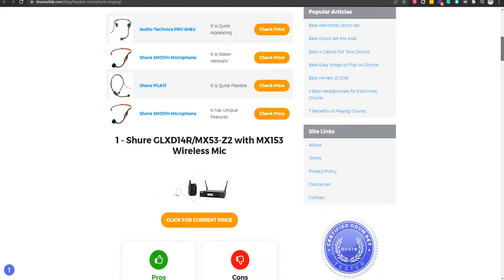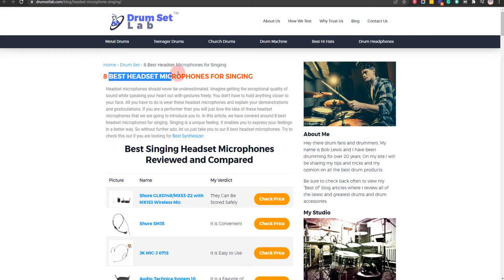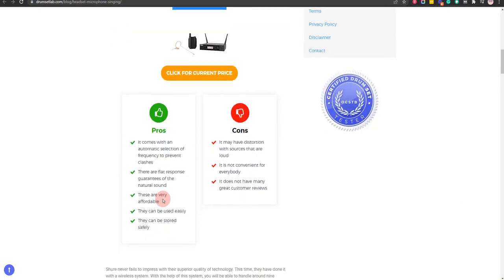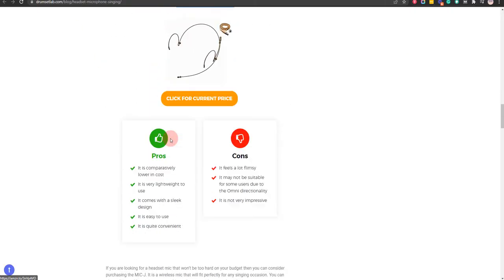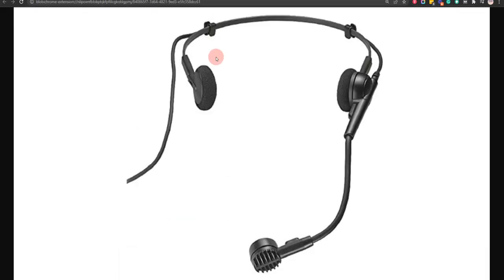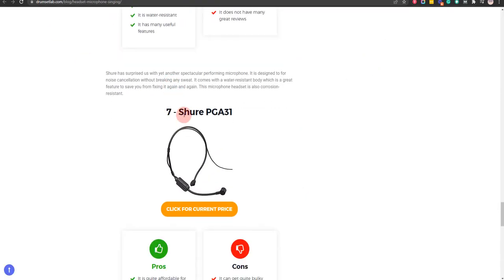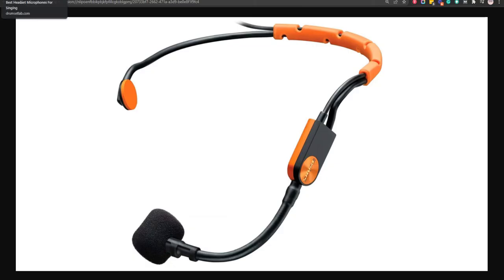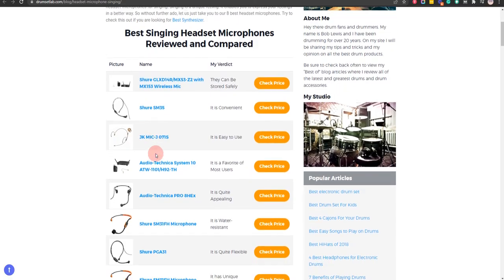BEST HEADSET MICROPHONES FOR SINGING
We’re going to discuss the pros and cons of All The BEST HEADSET MICROPHONES FOR SINGING

Here are the details:
1. Shure GLXD14R/MX53-Z2 with MX153 Wireless Mic
2. Shure SM35
3. JK MIC-J 071S
4. Audio-Technica System 10 ATW-1101/H92-TH
5. Audio-Technica PRO 8HEx
6. Shure SM31FH Microphone
7. Shure PGA31
8. Shure SM31FH Microphone